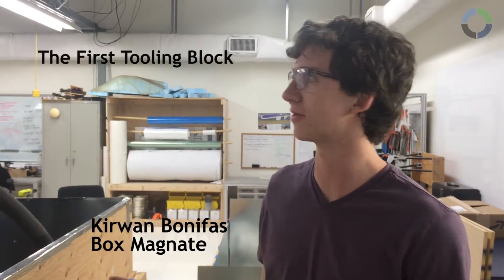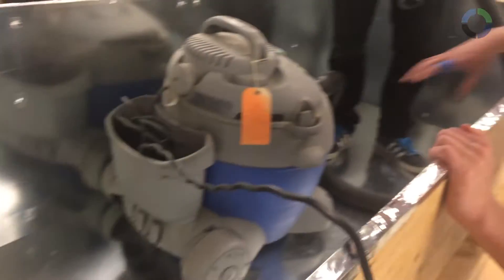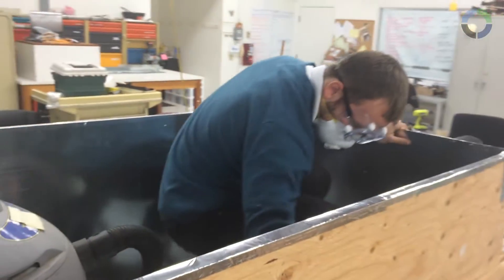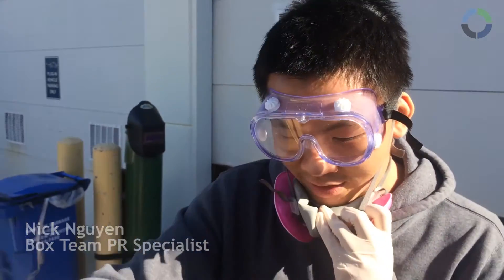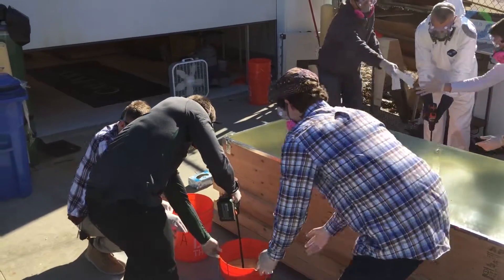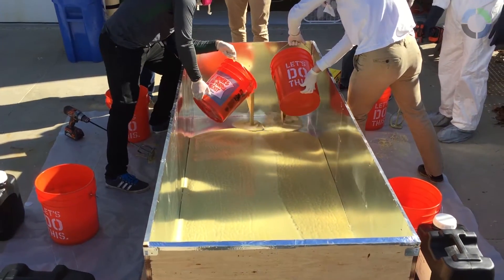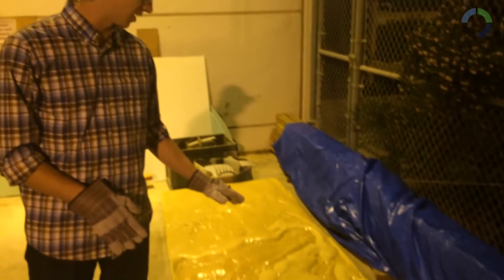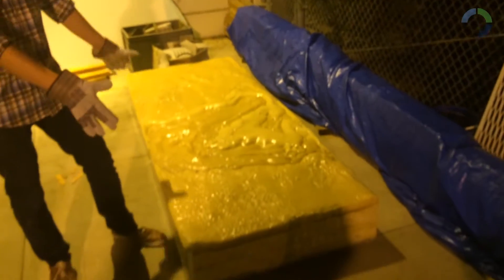Solar Car Molds - Foam Stock Manufacturing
The Cal Poly Prototype Vehicles Laboratory is in building season, and the entire process begins with the creation of the stock for our foam molds.  Check out how we make that stock in this video!

PROVE Lab thanks Minova for their donation of the polyurethane foam the team is using for these molds.  Their support directly enables us to manufacture the world's fastest solar-powered car!